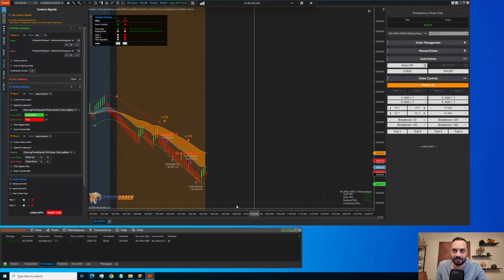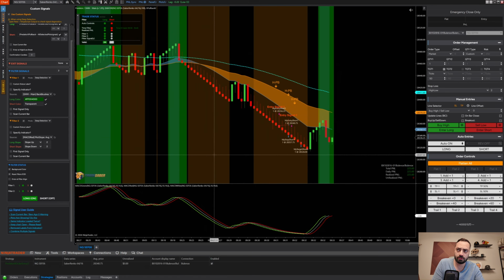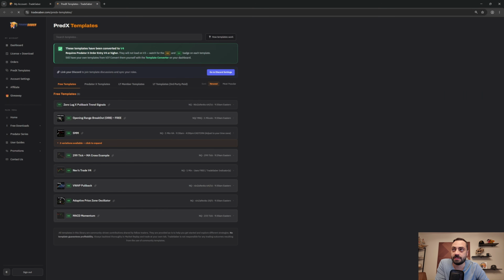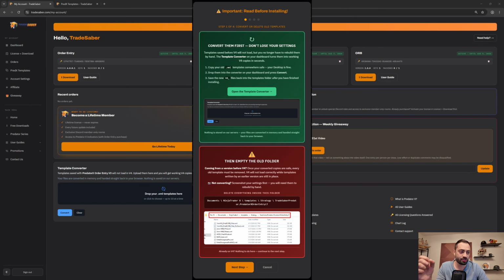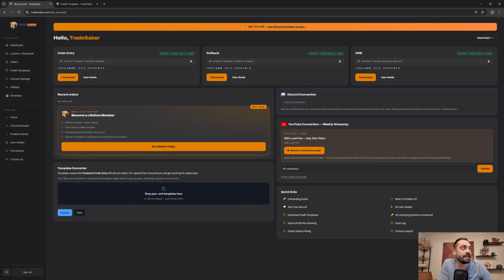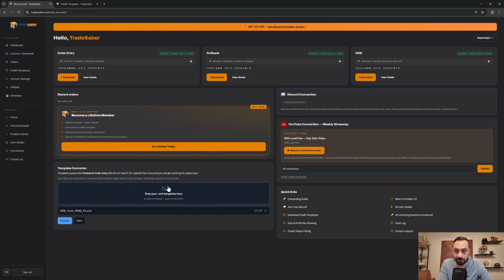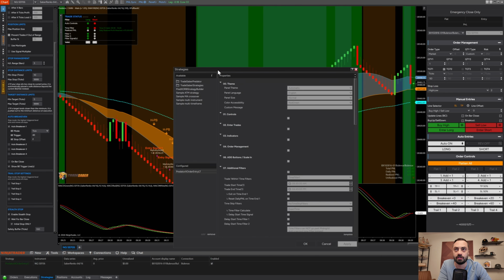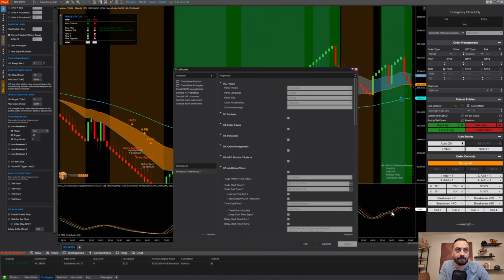Live Trading With The New Predator X Order Entry V4 + Free 50K Lucid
Running the new Predator X Order Entry V4 on some prop firm accounts. All Templates in our templates room have been converted to the new V4. Make sure to upgrade them. We also created a converter so you can easily transfer your own templates!

This is not trading advice. I just like to share what I'm working on.